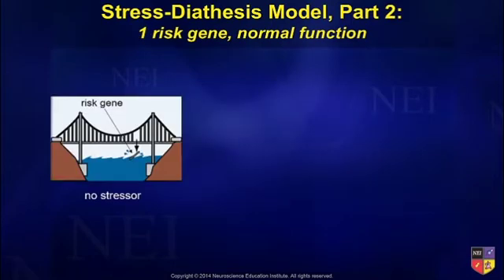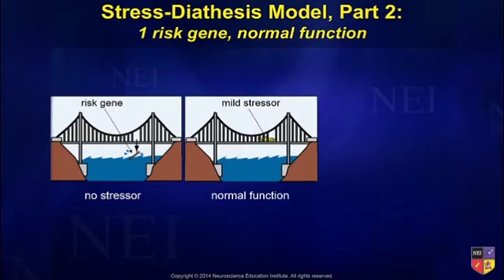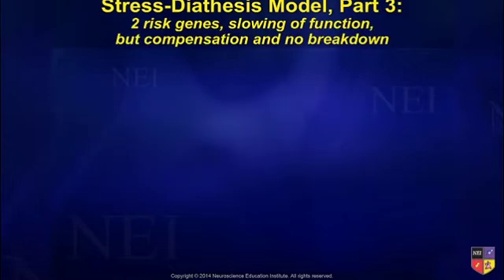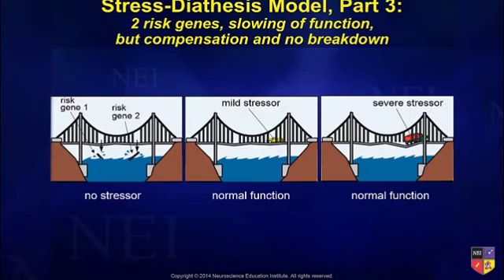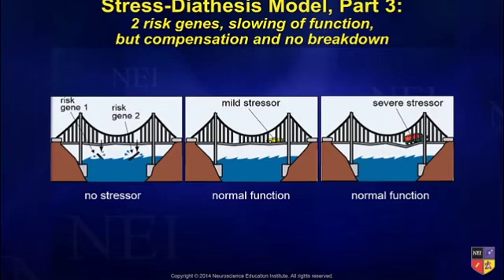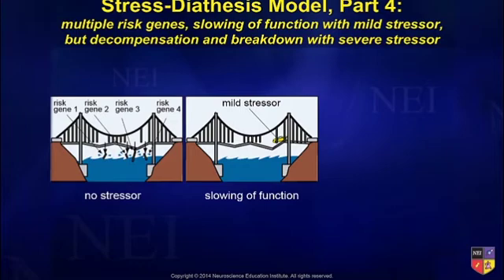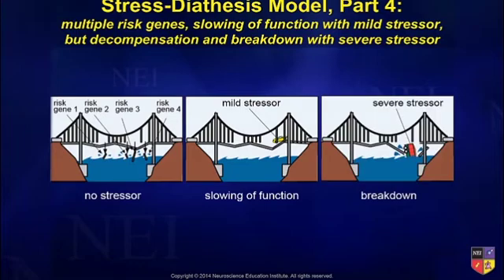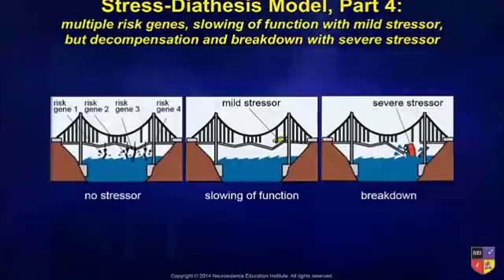Stress as it Relates to the Development of Psychiatric Disorders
Dr. Stahl explains the Stress Diathesis Model as it relates to the development of psychiatric disorders.

Listen to NEI Podcast!